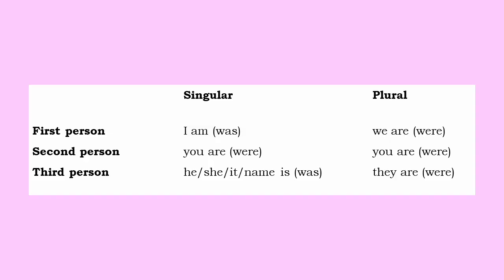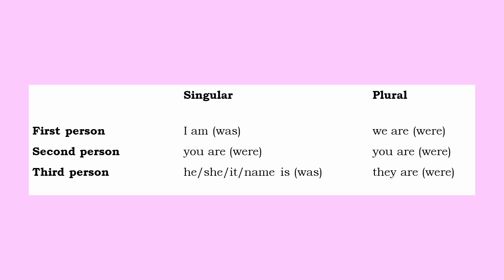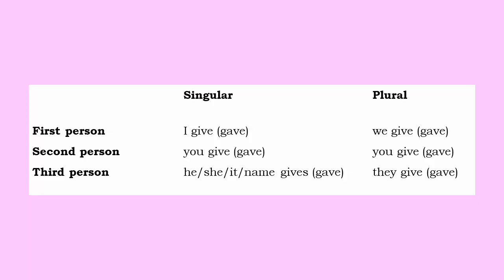Lesson 21 Points of view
In this lesson we explore:

-  what grammatical points of view are
-  examples of writing in the 1st, 2nd and 3rd person
-  what 'conjugating verbs' means

Works mentioned:
'The Da Vinci Code' by Dan Brown
'Moby Dick' by Herman Melville
'If-' by Rudyard Kipling

Worksheet packs to accompany the video lessons are available to download